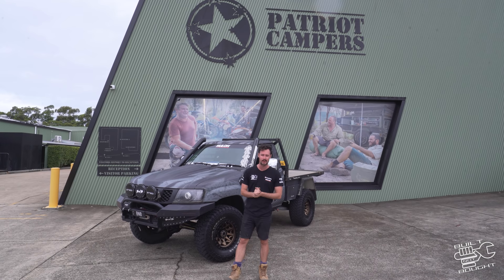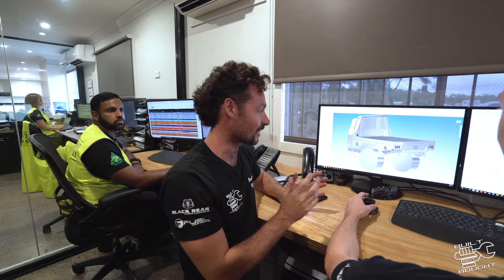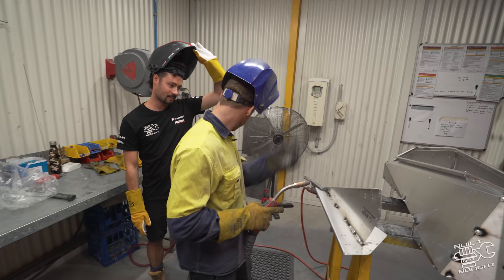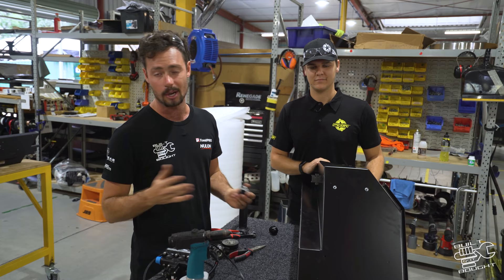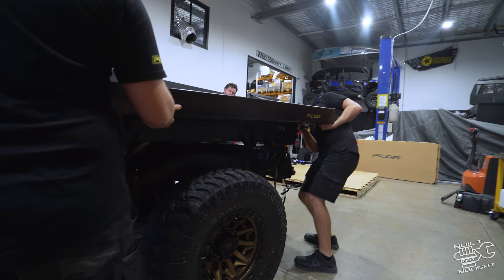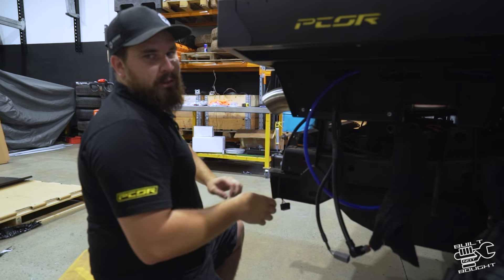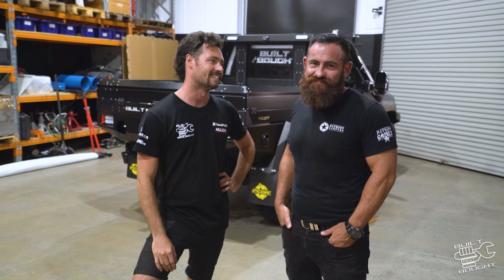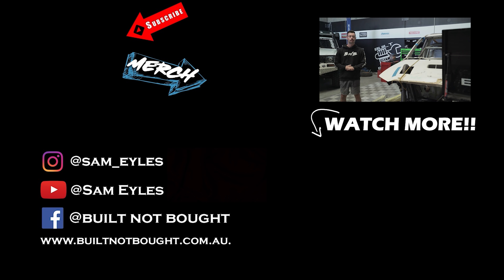NEW TRAY || First Time Cameras Go Behind The Doors Of Patriot Campers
BNB Merchandise

So for a long time I have been wanting to get an aluminium tray on the back of the BNB truck to get the wieght down a bit!
In this Episode, I do exactly that and take you behind the doors or PCOR to get a look at how these tray comes together!!

Our Mission!